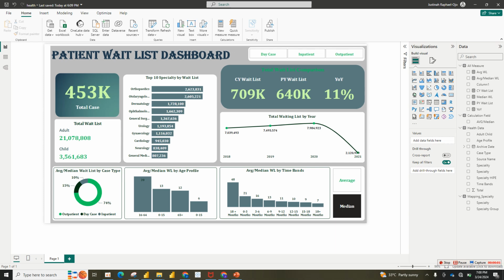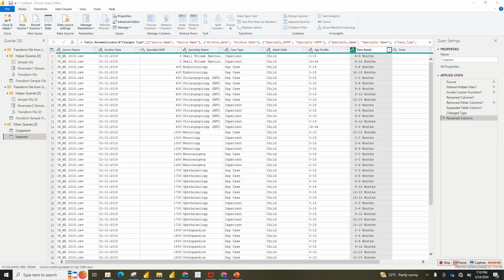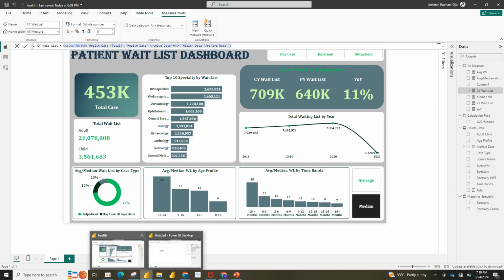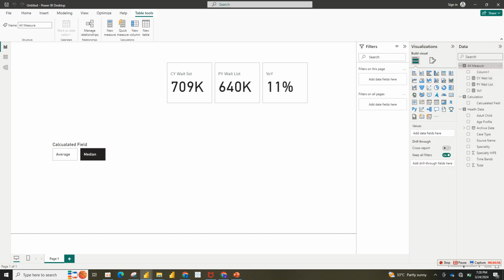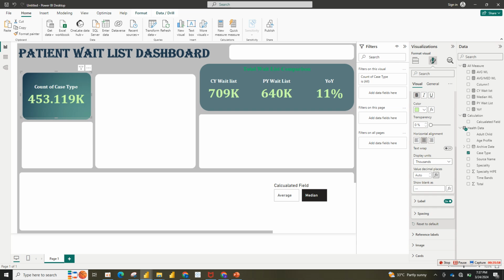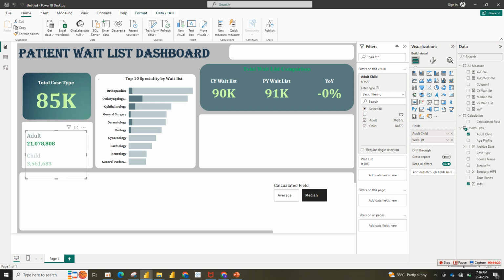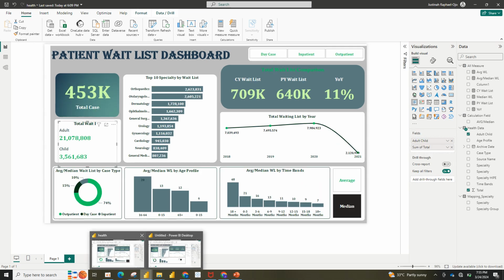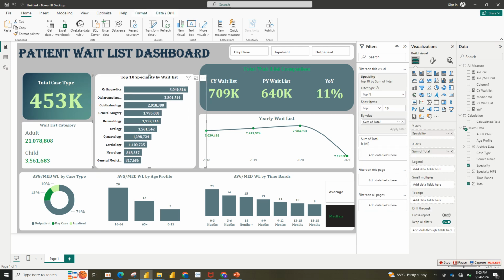END TO END POWER BI PROJECT - HEALTH CARE DASHBOARD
The Goal of this Project is to track the current status of patient waiting list. In this dashboard, I will walk you through how to create dynamic dashboard in PowerBI using advanced features.